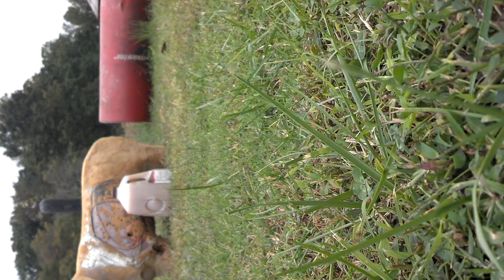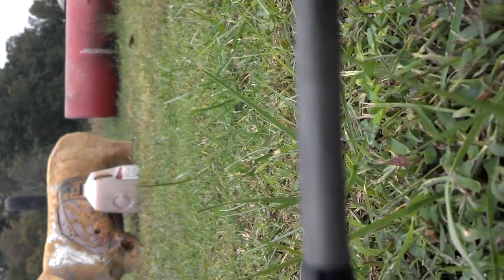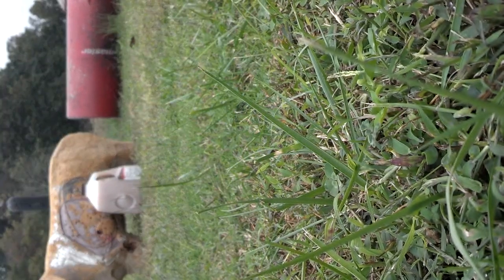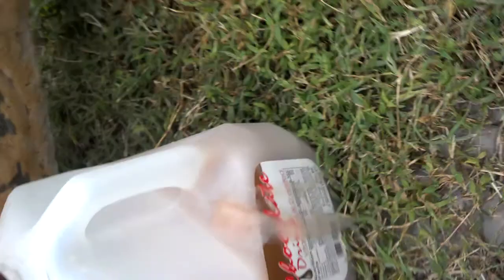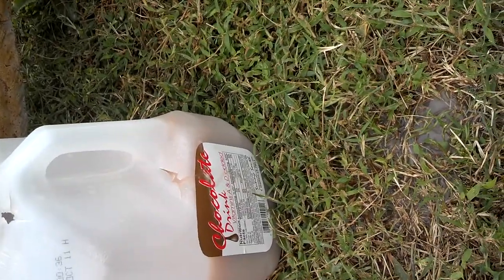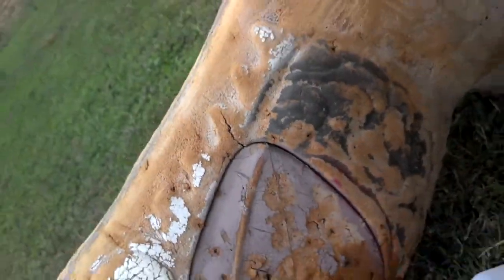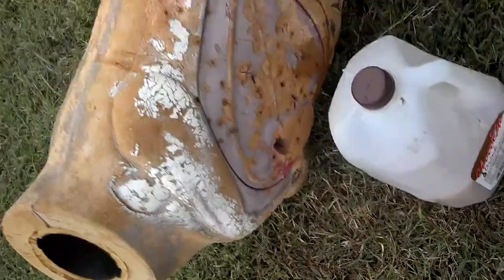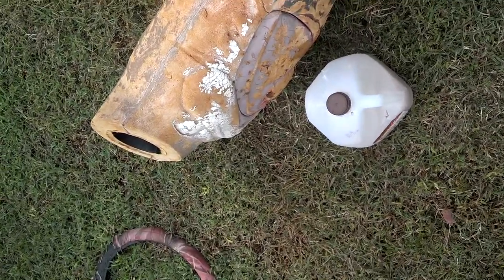NAP Broadhead Test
Just trying out Broadheads